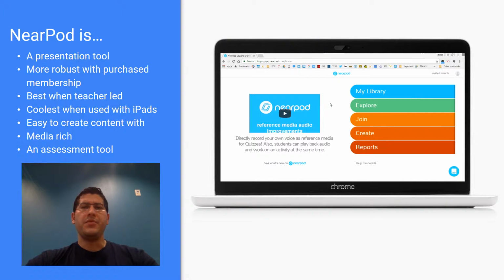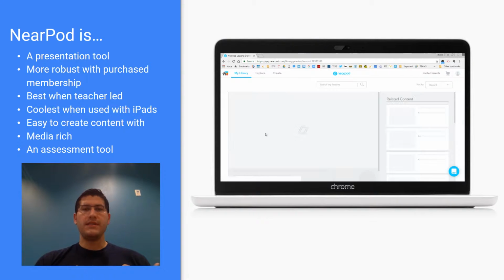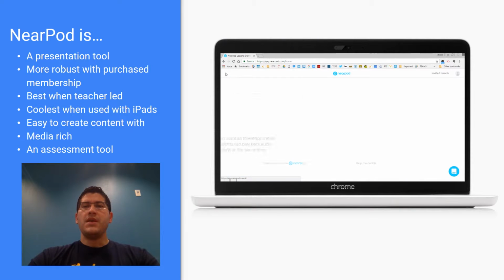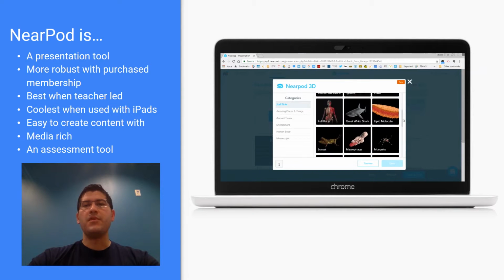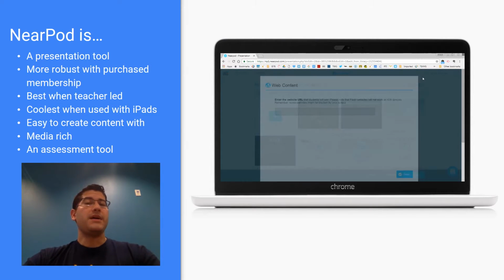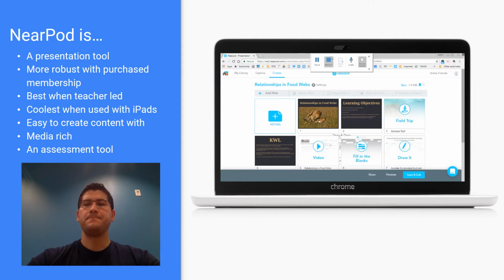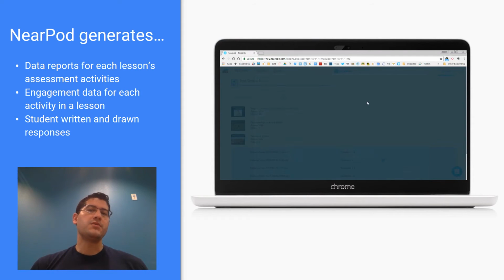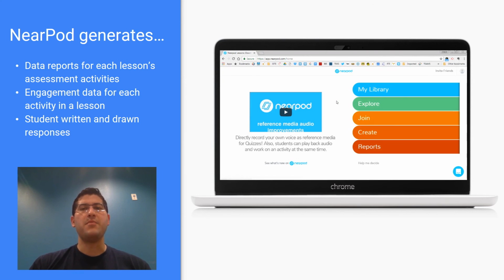Web 2 0 Project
Review of Nearpod